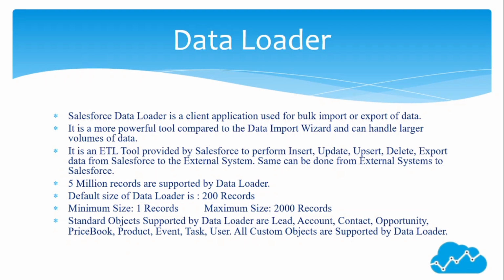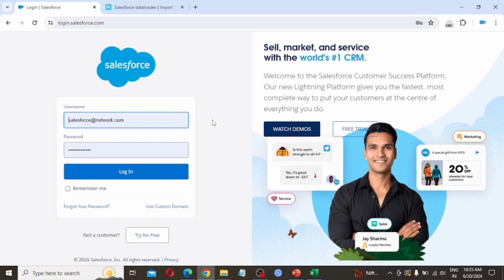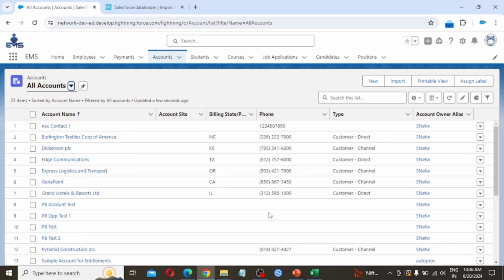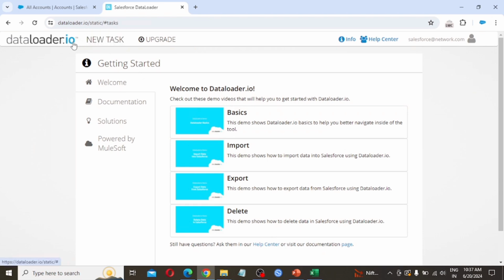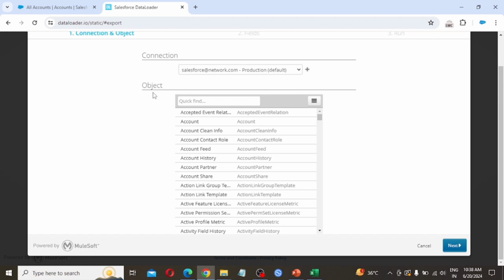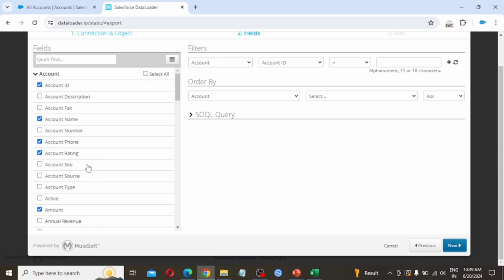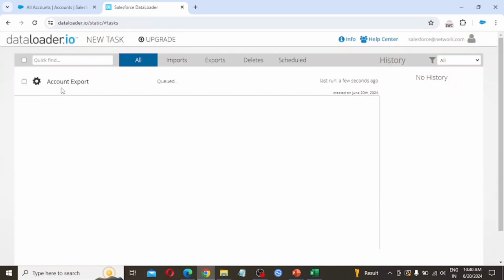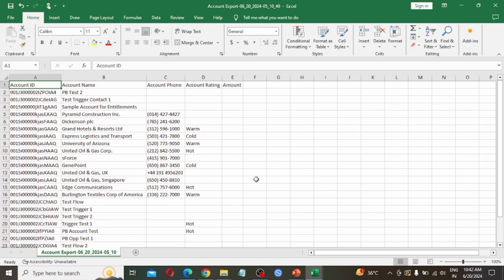Day 26 Data Loader in Salesforce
🚀 Master Data Loader in Salesforce – The Ultimate Data Management Tool! 🚀
In this video, we dive deep into Salesforce Data Loader, a powerful tool used to insert, update, delete, export, and upsert large volumes of data efficiently. Learn how to handle bulk data operations with ease and streamline your Salesforce data management!

🎯 What You’ll Learn:
✅ What is Salesforce Data Loader?
✅ Key features & use cases
✅ Step-by-step guide to importing & exporting data
✅ How to update and delete records in bulk
✅ Differences between Data Import Wizard & Data Loader

🔹 Salesforce Admins & Developers
🔹 Business Analysts & Data Managers
🔹 Anyone handling bulk data operations in Salesforce

📺 Watch Now and become a pro in managing bulk data using Salesforce Data Loader!